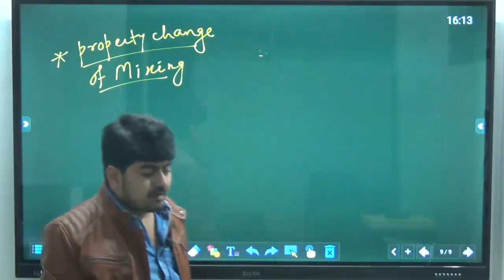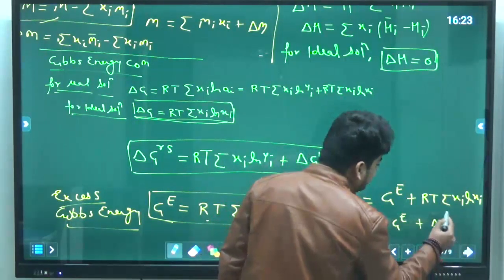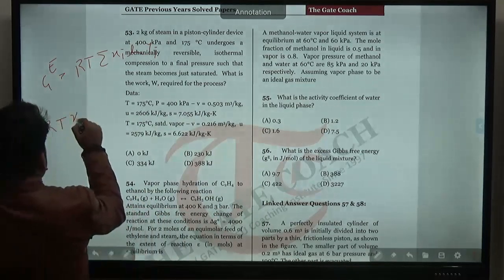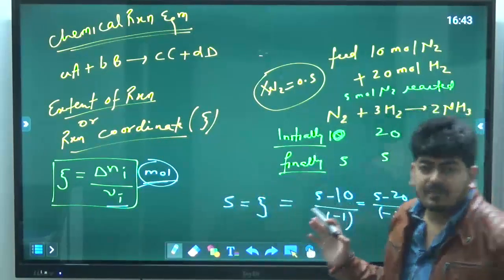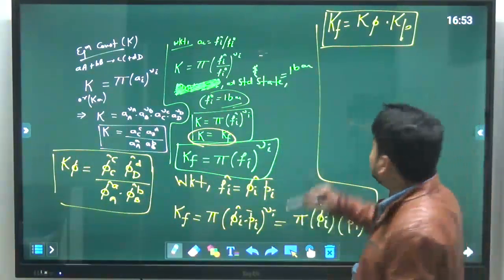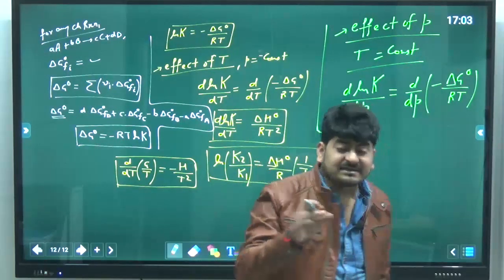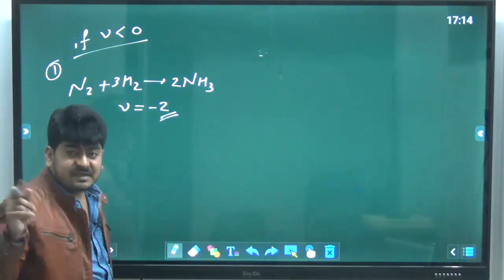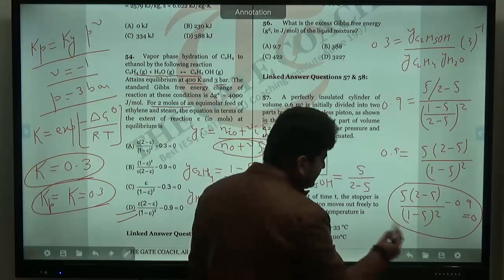GATE2022 | CH | Quick Revision Class | Solution Thermodynamics Class 04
We The Gate Coach has started the Quick Revision Classes for all the chemical engineering subjects. and here is the Solution Thermodynamics classes series.